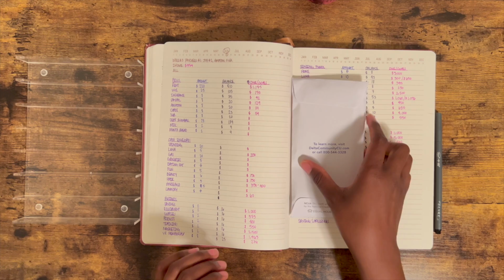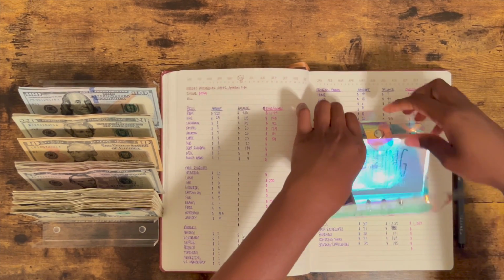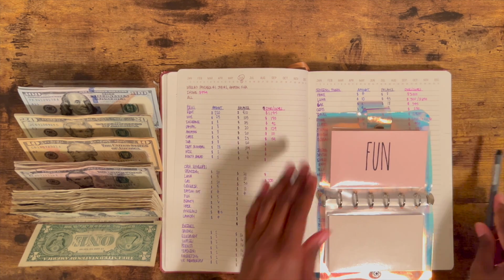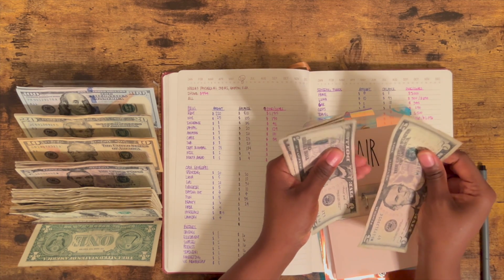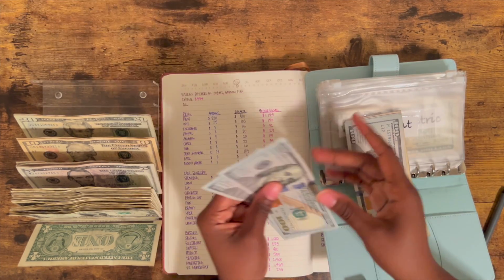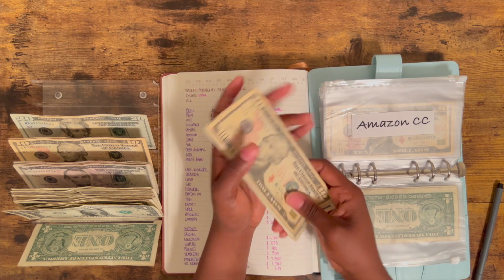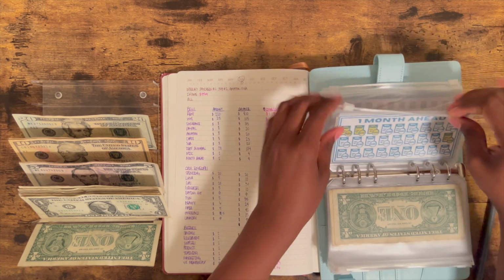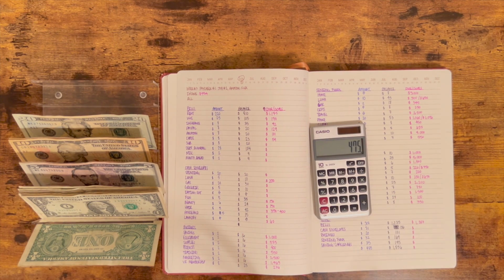JUNE 2022| WEEK 3| CASH STUFFING WITH ME| HOW MUCH IN WEEKLY EXPENSES?| WYNTER BUDGETS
Hey everyone! This is for week 3 and I am stuffing saving challenges on this video. Thank for all the support!

Do you like cashback?

Getupside gas cashback app:
Get money back at the gas pump…

Rakuten app:
Have you signed up with Rakuten yet? It’s the best site for earning Cash Back. Get a $30 bonus when you sign up with my invite link and spend $30. It’s free!